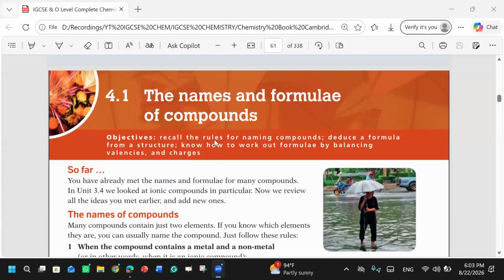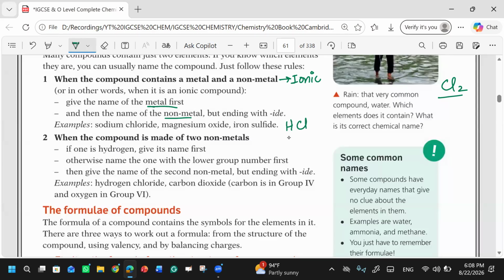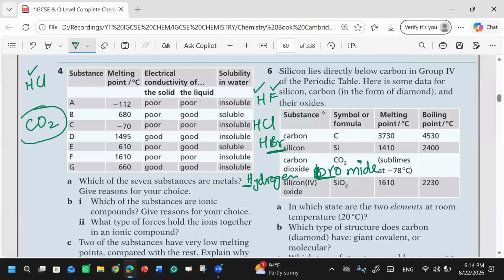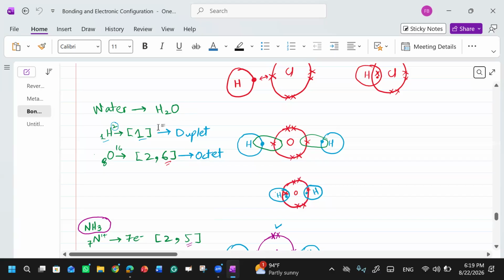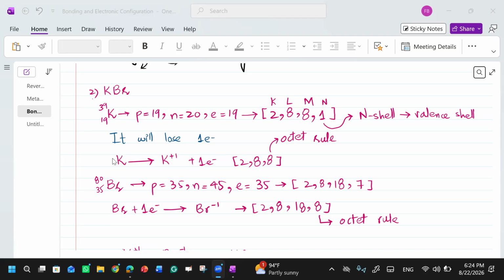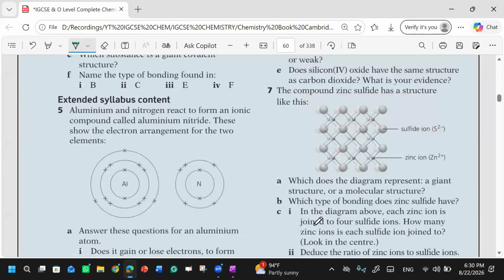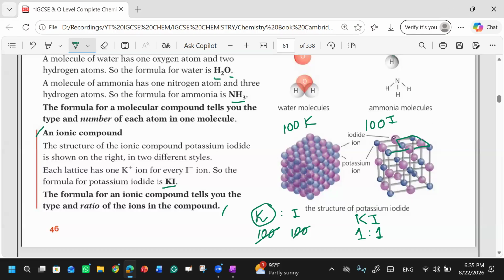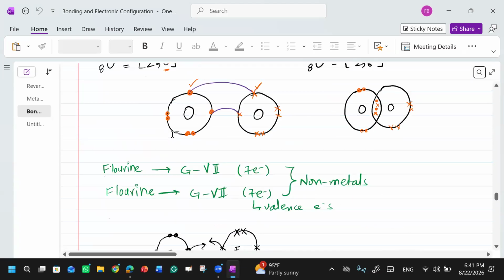4.1: The Names and Formulae of Compounds |IGCSE/O-Level Chemistry (0620/0971/5070)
Name It, Write It, Master It! | Compound Names & Formulae | IGCSE/O-Level Chemistry

IGCSE/O-LEVEL/Edexcel/OCR Chemistry | Chapter 4: Stoichiometry
Section 4.1: The Names and Formulae of Compounds

Master the essential skill of naming chemical compounds and writing their correct chemical formulae! In this lesson, we learn how to identify elements in compounds, write chemical formulae, use valencies and ionic charges, and correctly name common ionic and covalent compounds.

Learning Outcomes:
• Identify elements from chemical symbols
• Write correct formulae of ionic compounds
• Use valencies and ionic charges to determine formulae
• Name ionic compounds correctly
• Name covalent compounds using prefixes
• Write formulae from compound names
• Identify common ions and polyatomic ions
• Understand the use of brackets in chemical formulae
• Distinguish between ionic and molecular compounds
• Apply naming and formula-writing skills to exam-style questions

Relevant International Qualifications & Codes:
• Cambridge IGCSE Chemistry – 0620
• Cambridge IGCSE Chemistry (9–1) – 0971
• Cambridge O Level Chemistry – 5070
• Cambridge International AS & A Level Chemistry – 9701
• Pearson Edexcel International GCSE Chemistry – 4CH1
• Pearson Edexcel International A Level Chemistry – WCH11/WCH12/WCH13/WCH14/WCH15/WCH16
• OCR GCSE Chemistry A – J248
• AQA GCSE Chemistry – 8462
• AQA A-Level Chemistry – 7405

Useful for Pakistani Students:
• FBISE
• Punjab Boards
• Lahore Board
• Gujranwala Board
• Rawalpindi Board
• Faisalabad Board
• Multan Board
• Sargodha Board
• Sahiwal Board
• Bahawalpur Board
• DG Khan Board
• Sindh Boards
• Karachi Board
• KPK Boards
• Balochistan Board
• AJK Board

Also useful for:
• IGCSE & O-Level Chemistry
• A-Level Chemistry
• NEET
• JEE
• MDCAT
• ECAT
• CBSE
• ICSE
• Katy ISD Chemistry
• International GCSE Chemistry

Key Topics:
Chemical Names | Chemical Formulae | Ionic Compounds | Covalent Compounds | Valency | Ionic Charges | Polyatomic Ions | Formula Writing | Naming Compounds | Chemical Symbols | Exam-Style Questions